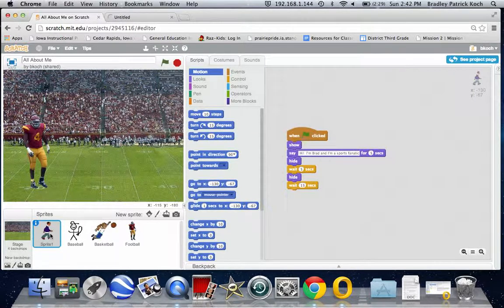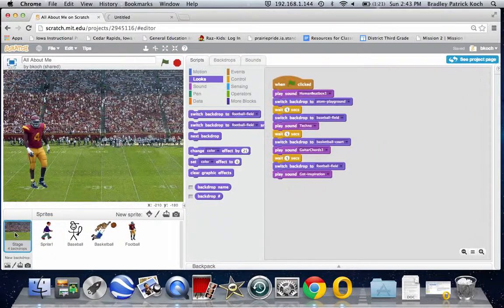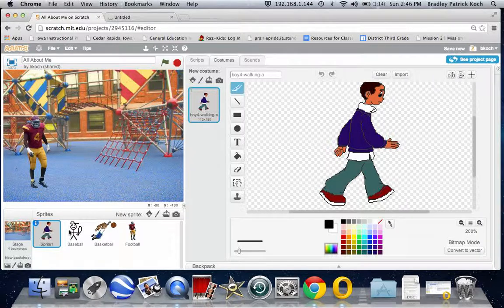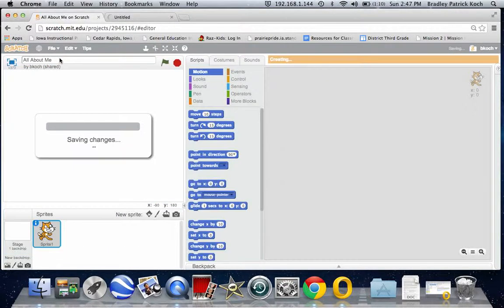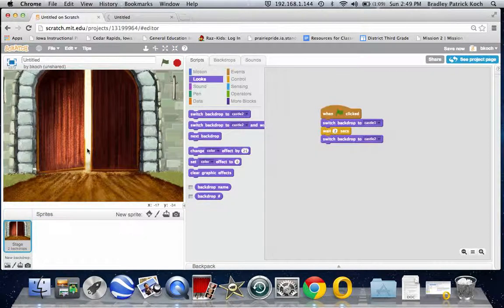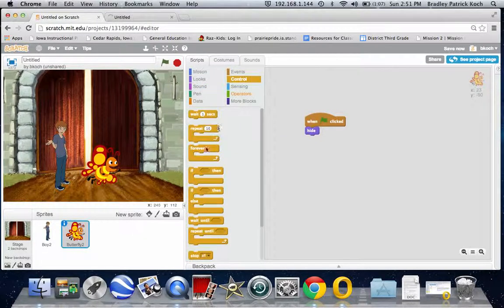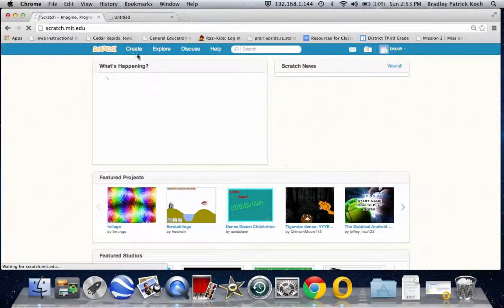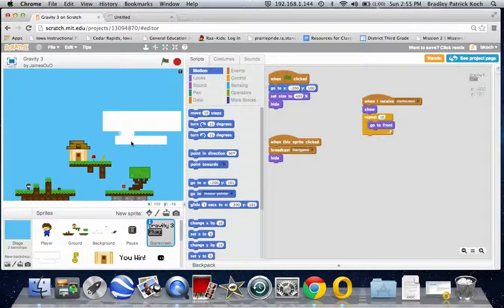Scratch 2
Tutorial from the 2nd Scratch session.